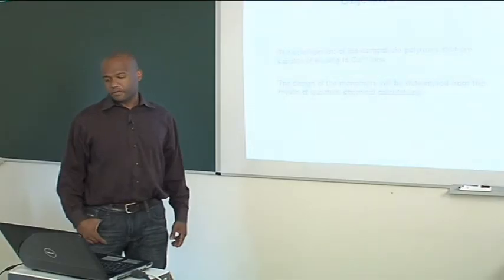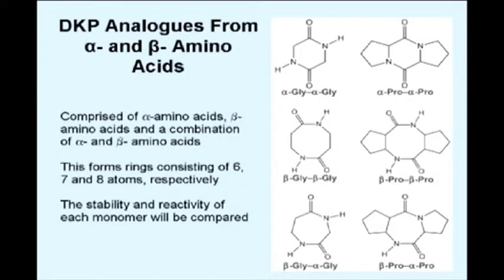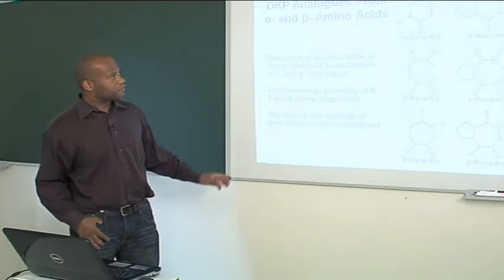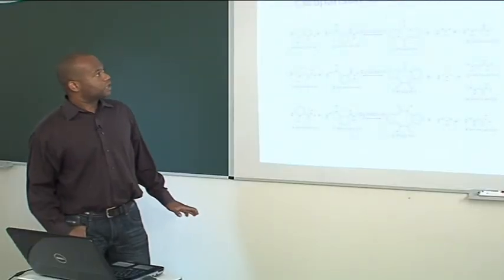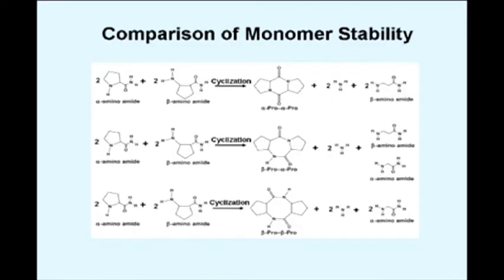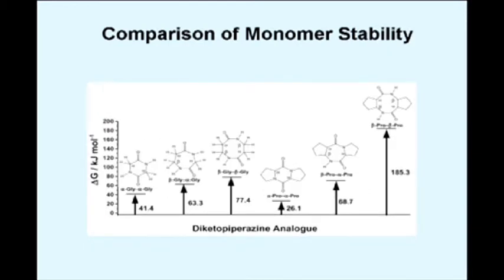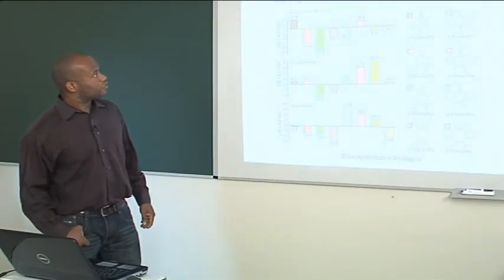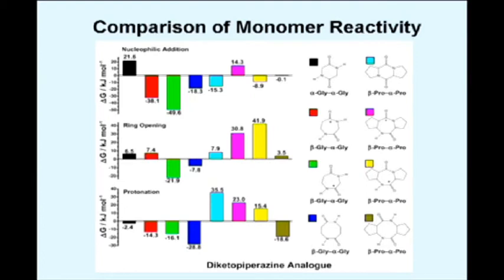Biocompatible monomers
Dr. Michael Owen: Biocompatible monomers